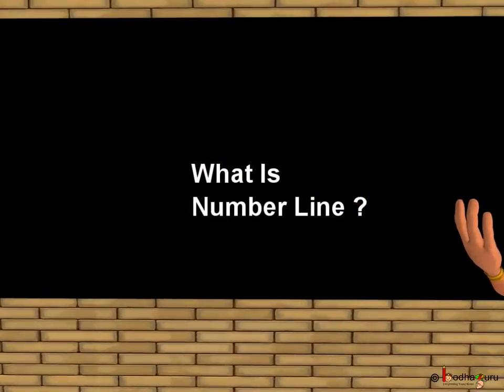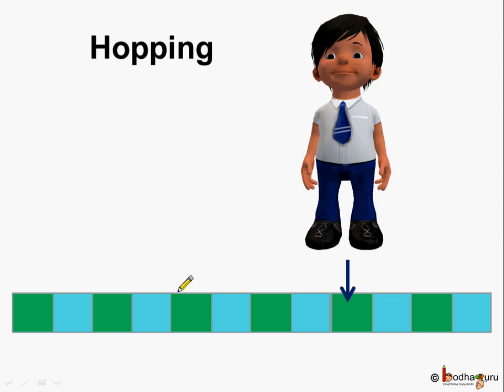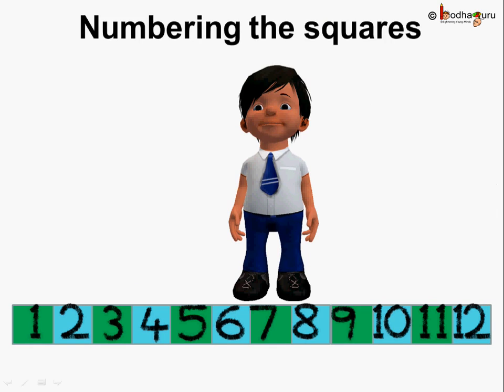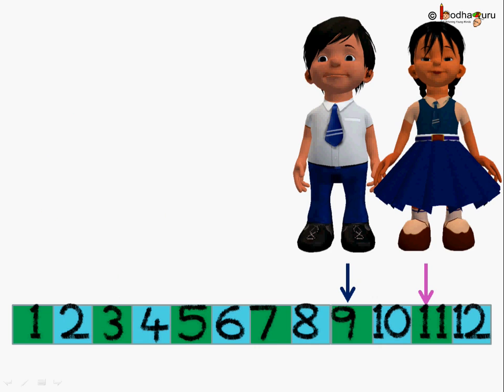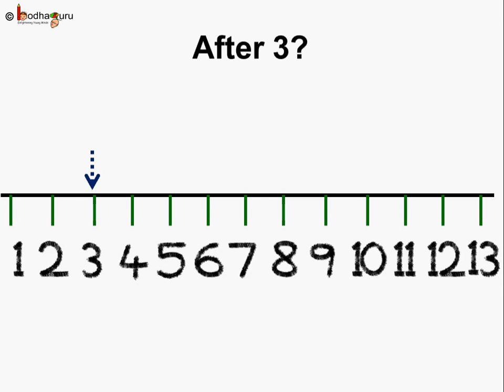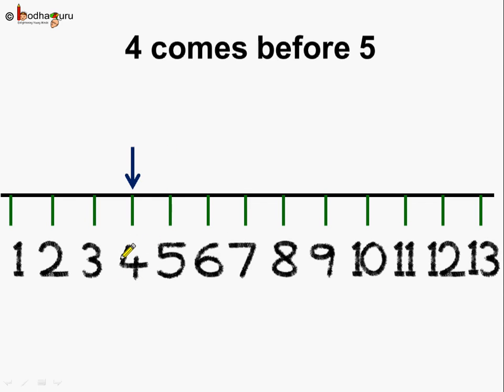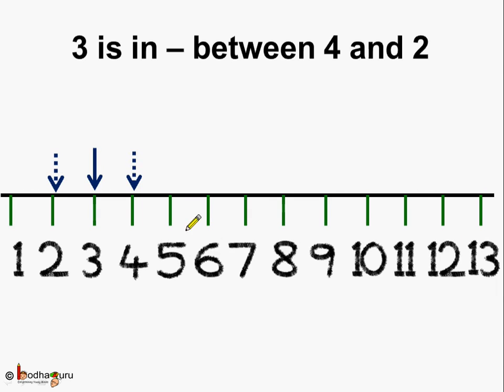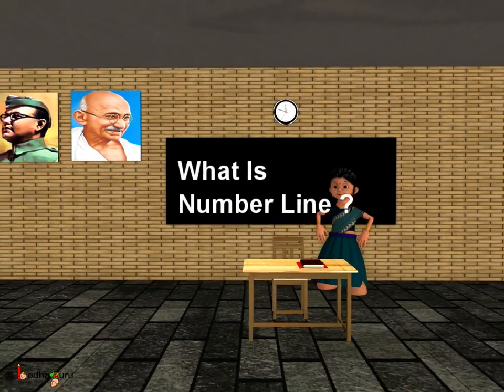Maths - What is Number Line (for Children) - English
The video for children (nursery) helps to learn about number line - what is a number line, its use and how to draw number-line.

Team BodhaGuru